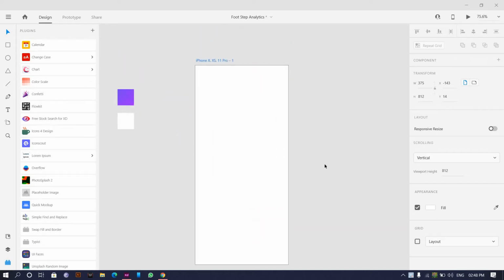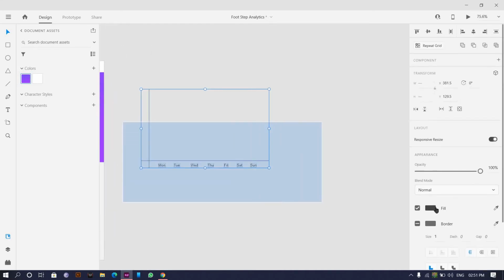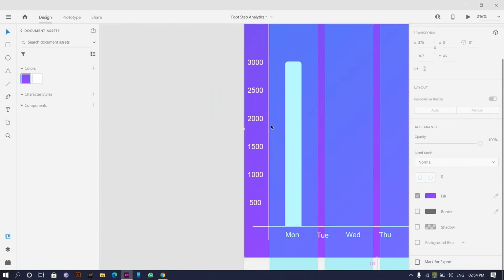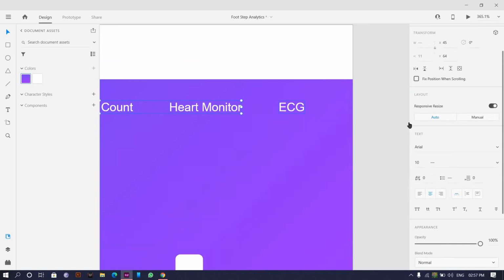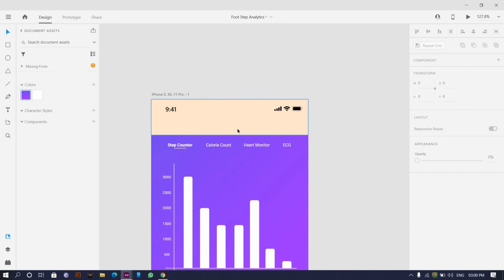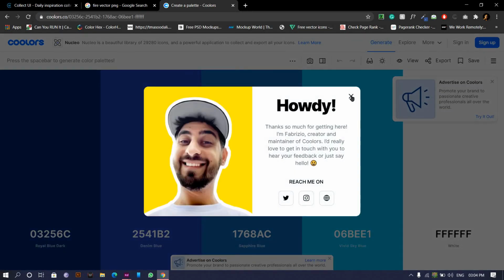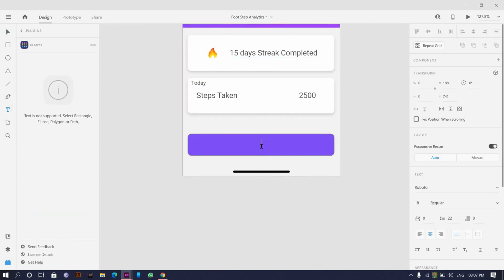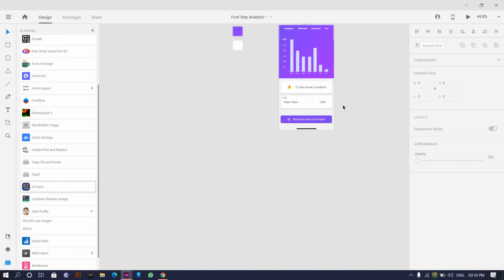Analytics Screen | UI/UX Design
Hi guys,
Welcome back to another amazing new design video I will be making this content daily as I have accepted the DailyUi Challenge

Challenge #18
Analytics Screen

Masood Ali